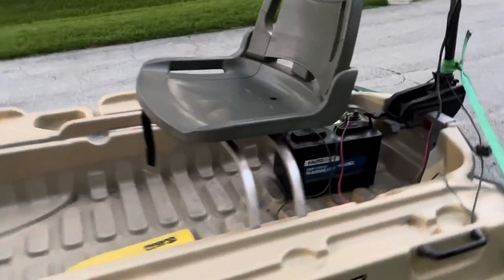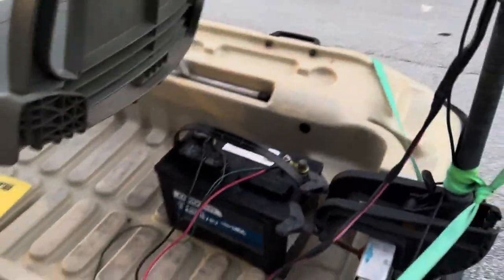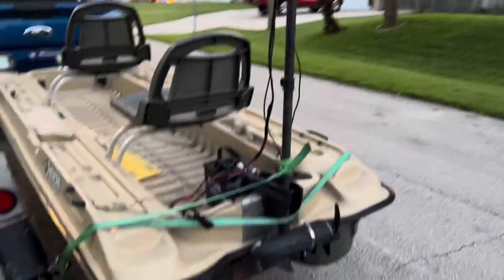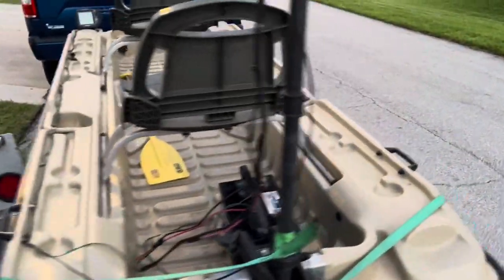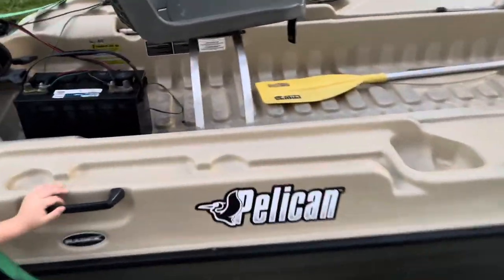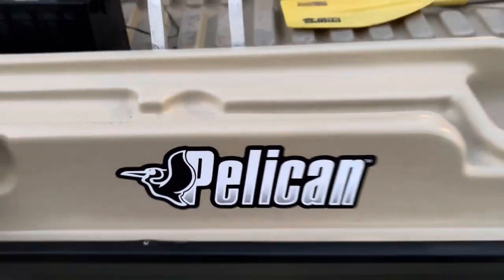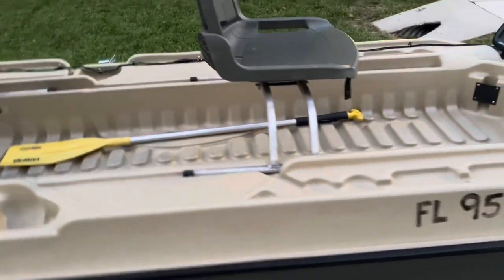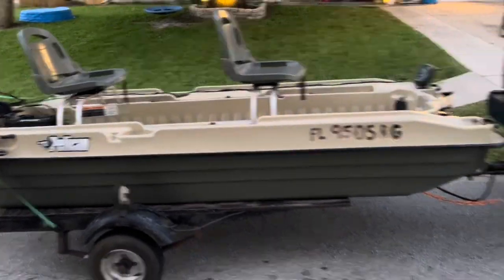Unleashing the Power of the Pelican Bass Raider: A Perfect Fishing Adventure!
Introducing the brand new Pelican Bass Raider Boat that promises to take your fishing game to a whole new level! This fishing boat is designed with the ultimate combination of durability and functionality, making it a perfect vessel for any fishing enthusiast.